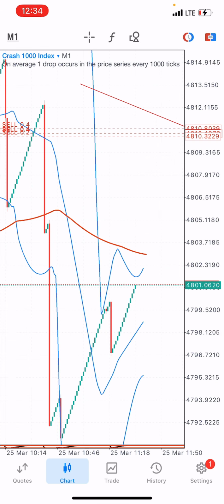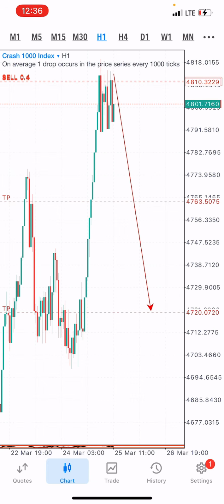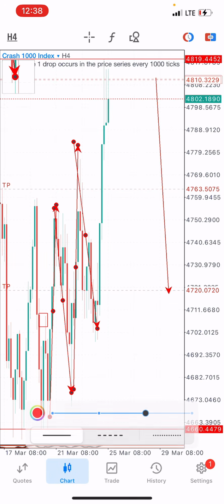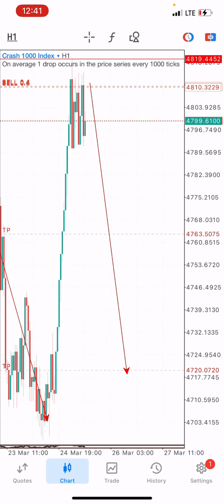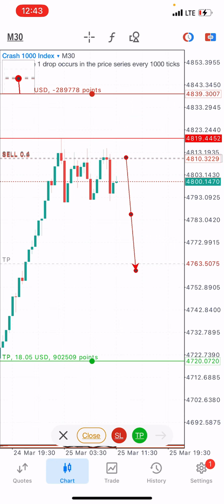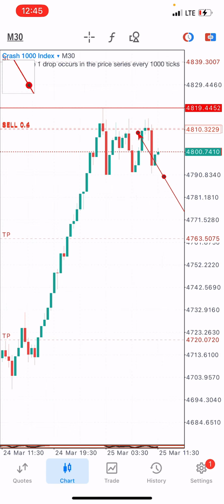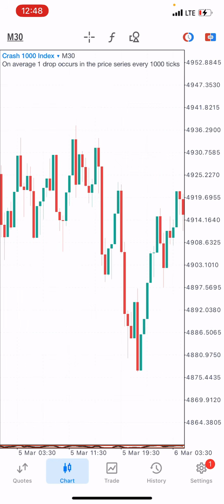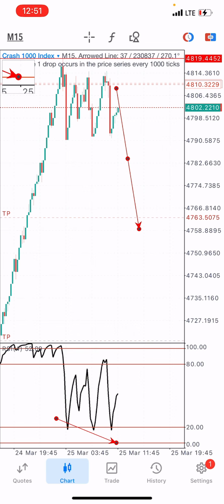YOU CAN MAKE $1K DAILY AFTER LEARNING THESE BOOM AND CRASH SECRETS. FOR BEGINNERS WITH SMALL ACCOUNT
Catching spikes and scalping boom and crash is pretty simple if you know the secrets.

I extend a warm welcome to all our subscribers and appreciate your support. I am committed to delivering the best content and helping you acquire the knowledge needed for our collective growth as a team.

We offer VIP signals, a mentorship program, and account management services. Please note that we do not provide investment opportunities.